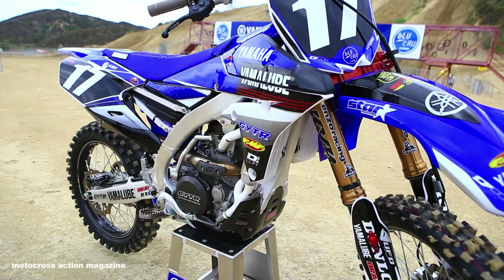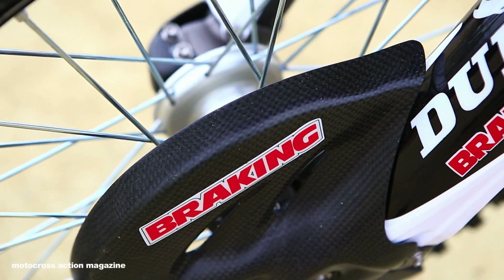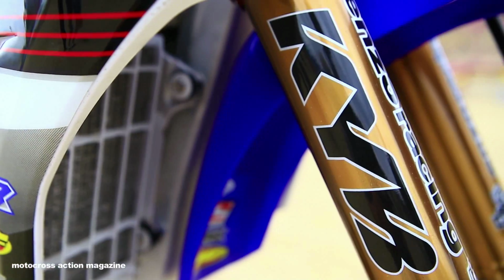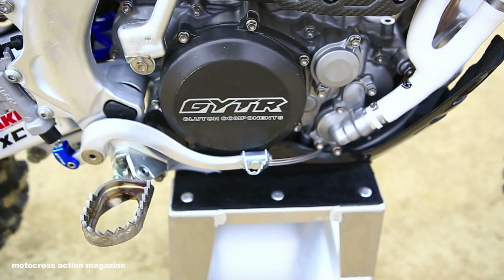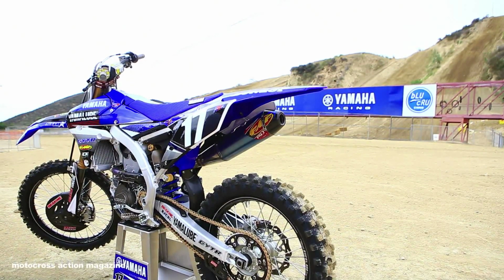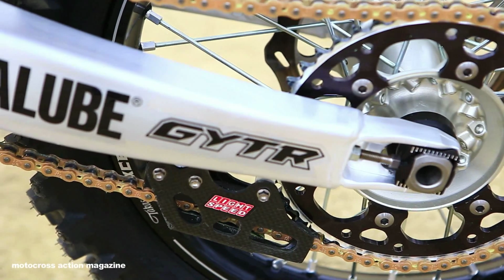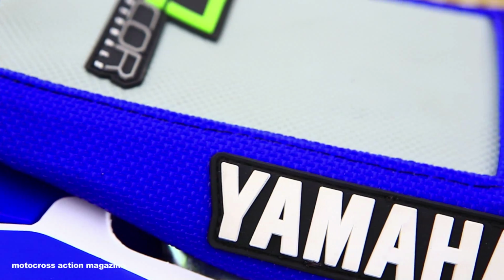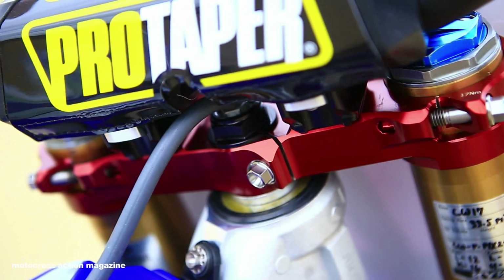Motocross Action tests Cooper Webb's Factory Yamalube Star Racing Yamaha YZ250F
At MXA we pride ourselves in getting to ride some of the fastest bikes in our sport. For this WE TEST we got with the boys at Star Racing Yamaha and got to ride Cooper Webb's Factory YZ250F. This bike is trick from the ground up featuring Pro Taper handlebars, pushed in radiators to make the bike skinny, GYTR parts, KYB air forks, Lightspeed carbon fiber pieces, FMF exhaust, D'cor seat cover and graphics, ARC levers and much more. For all the bikes we have tested head over to motocrossactionmag.com